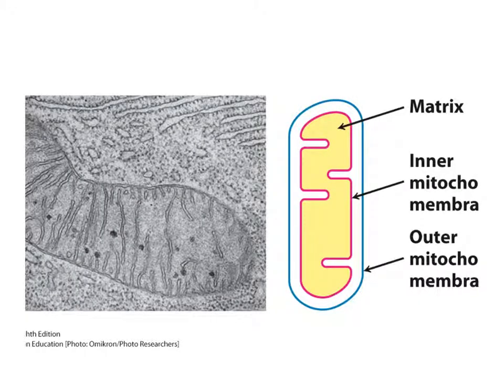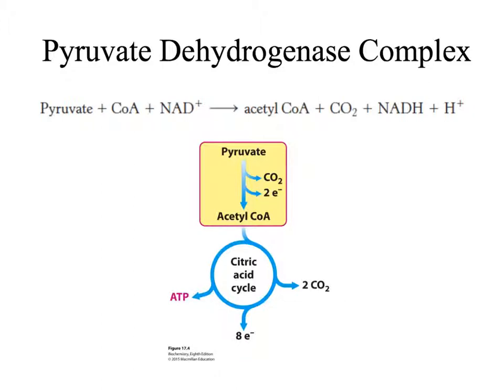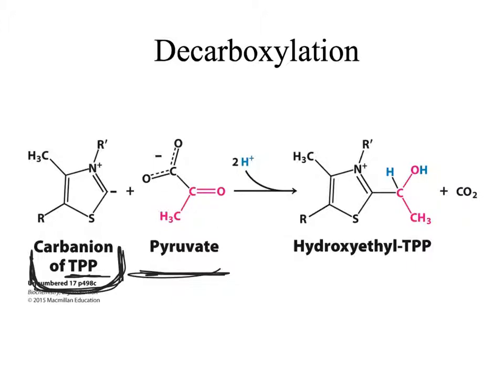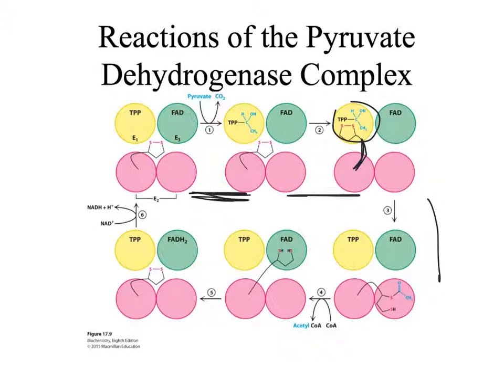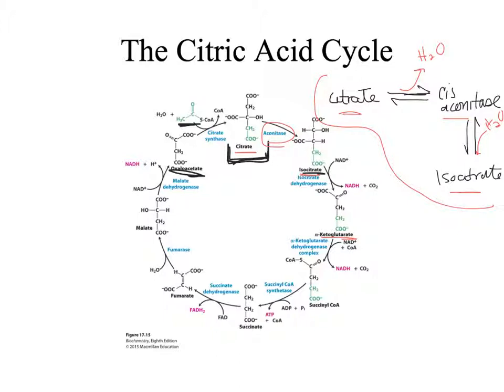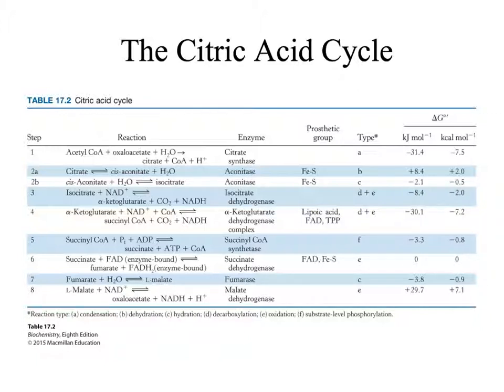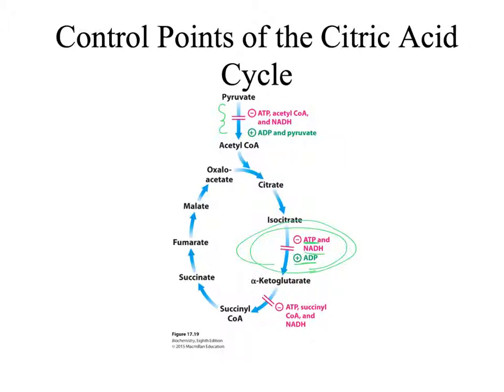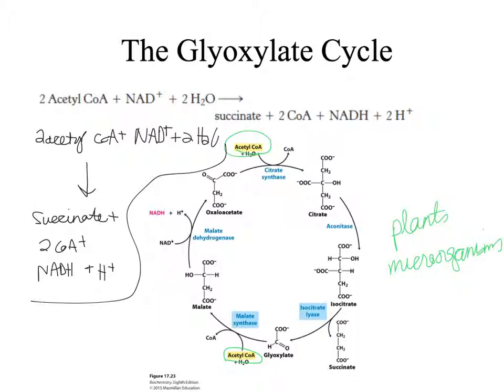Krebs cycle video